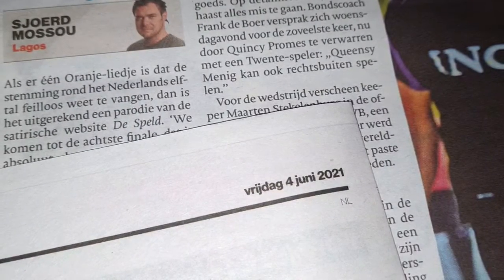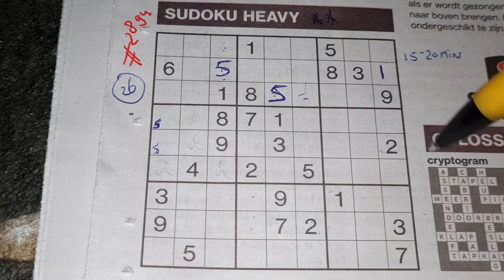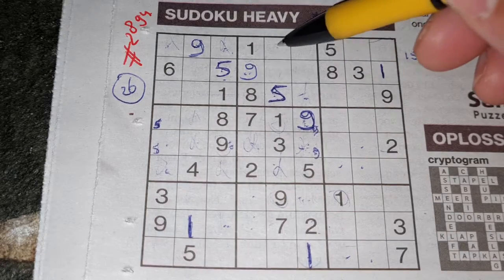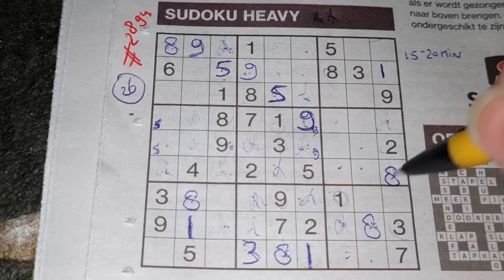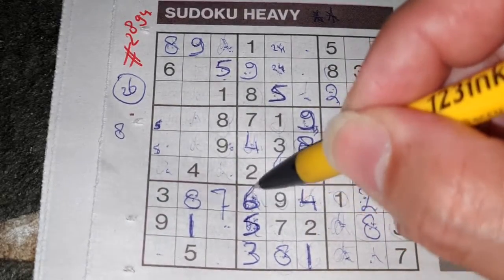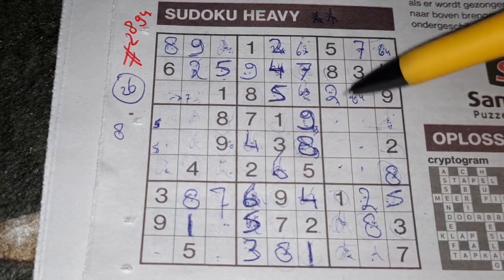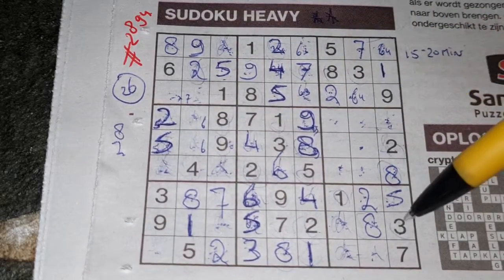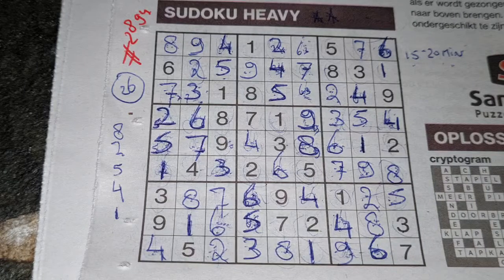Speedtest June! (#2894) Heavy Sudoku. 06-04-2021 part 2 of 2